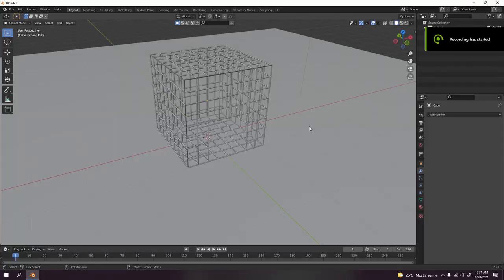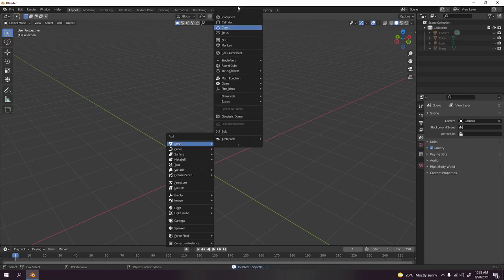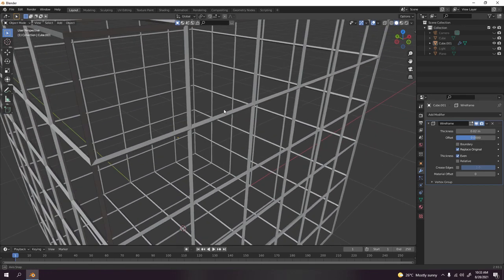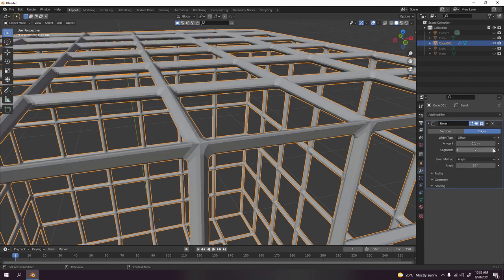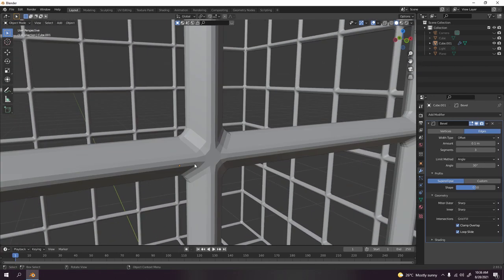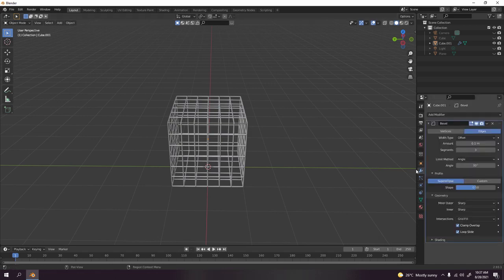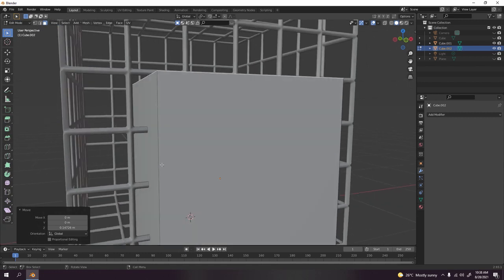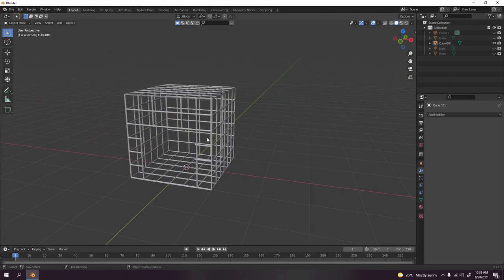Blender Tutorial | Cages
Hello! This is the basic modelling of cage. Note that there are lots of way of making this.